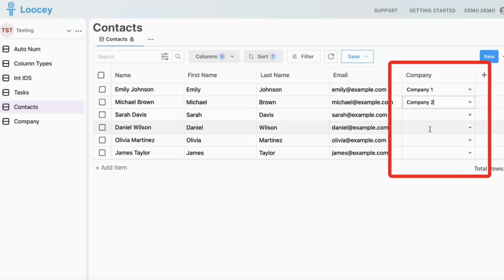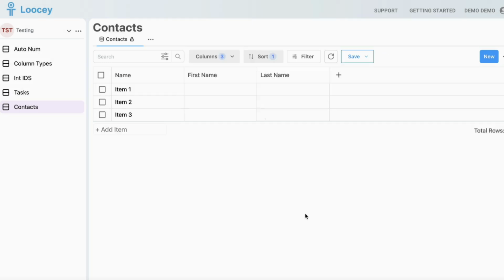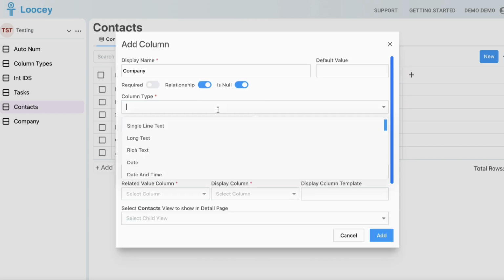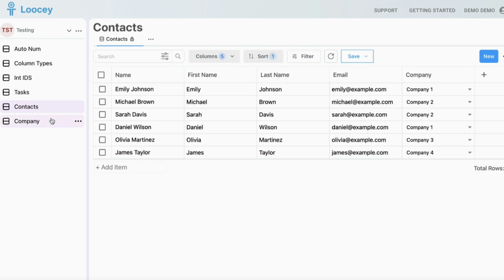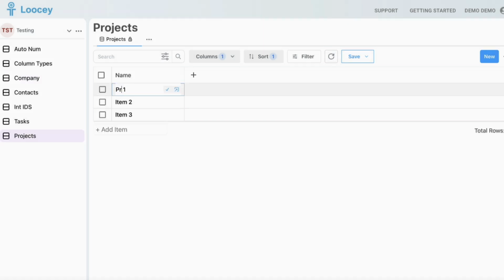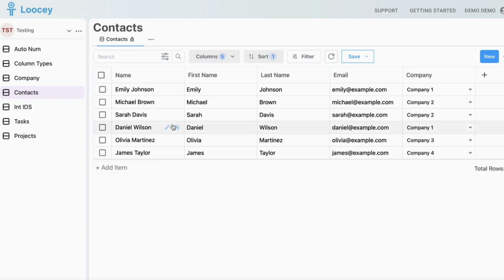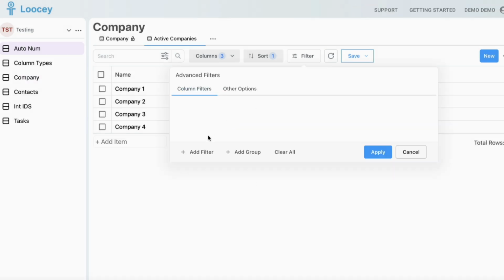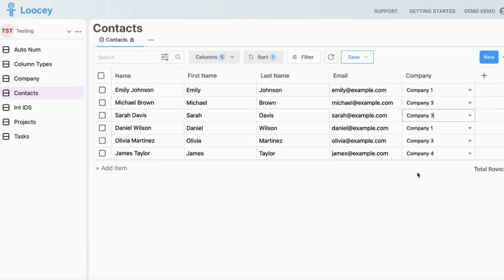How To Create Relationship Columns In Loocey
One of the most powerful features in Loocey is how it handles relationships between lists.
You can link records like contacts, companies, and projects—and make those connections fully interactive.

In this quick tutorial, we’ll walk you through how to create a relationship between two lists, and how to display those relationships in both directions.